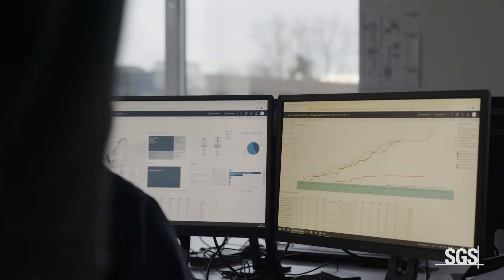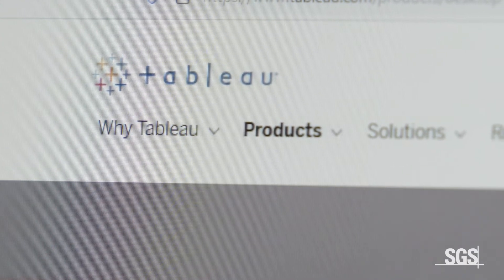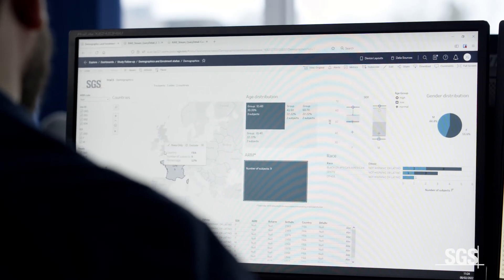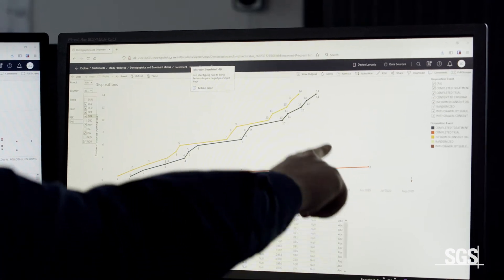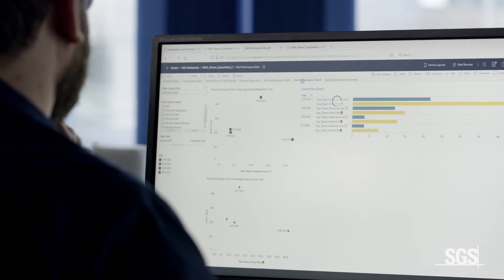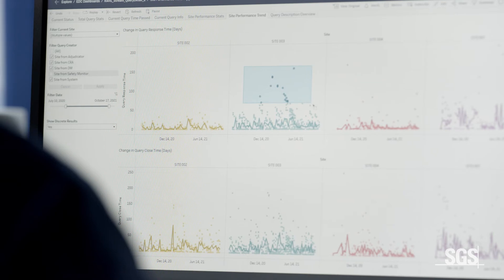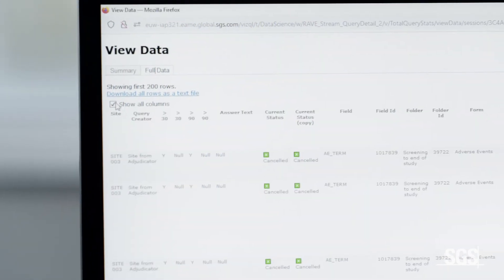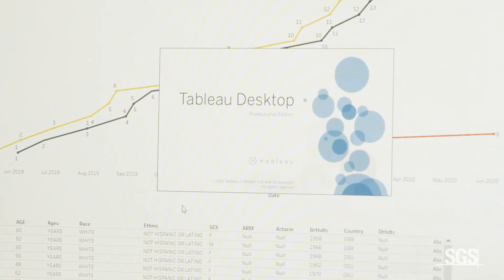Increasing Clinical Study Visibility with SGS Data Visualization Dashboards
SGS Tableau dashboards provide complete visibility of clinical data during complex clinical trials. Tableau acts as a one-stop-shop software solution for data visualization, combining data from multiple sources into easy-to-understand interactive dashboards.